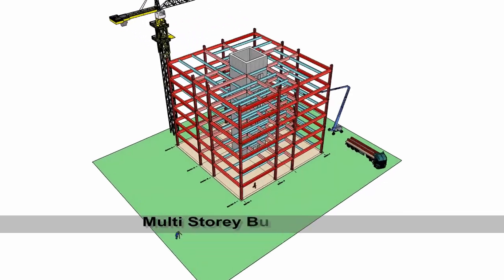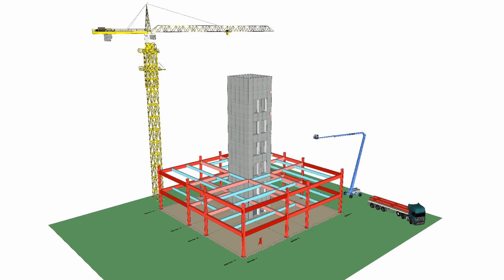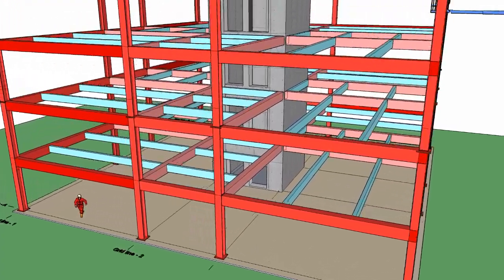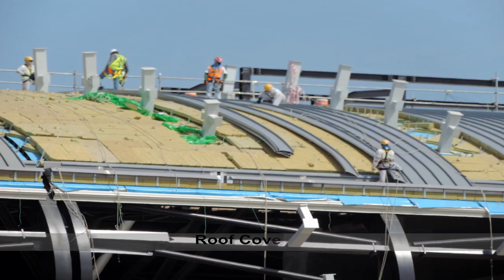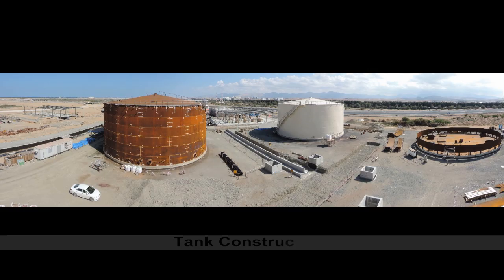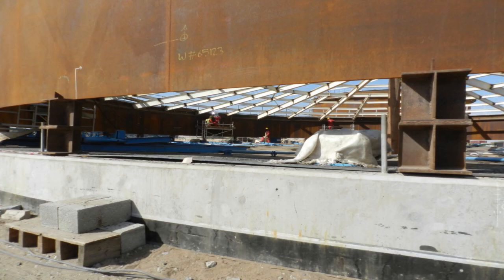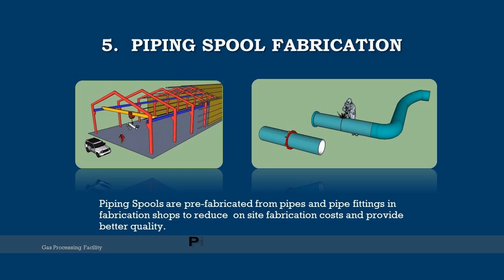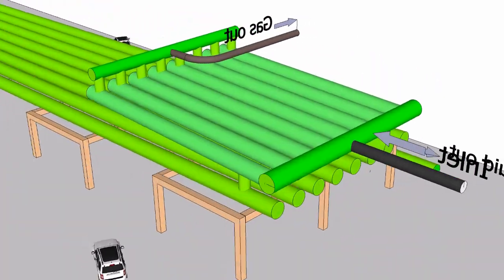Structural Steel Construction Explained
This film includes the construction of-
Multi Storey Building
Roof Trusses for Airport Terminal Building
Roof Covering
Tank Construction using Jack-up Method
Pipe Rack
Pipe Spool Fabrication
Steel Pipeline
Slug Catcher
Cranes lifting Distillation column